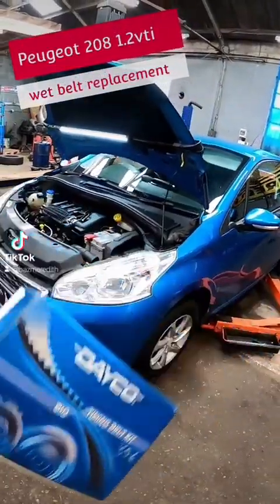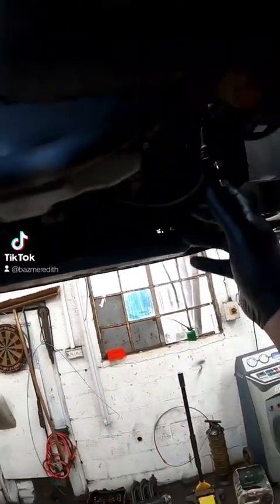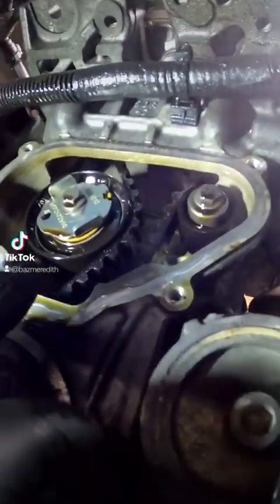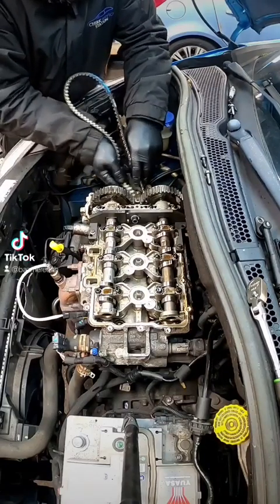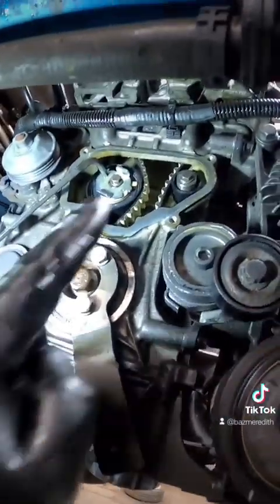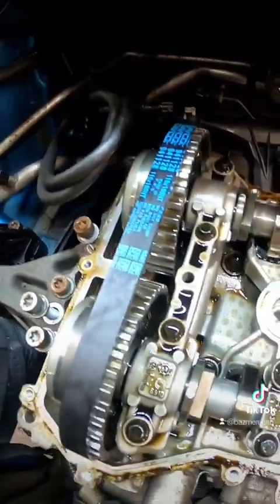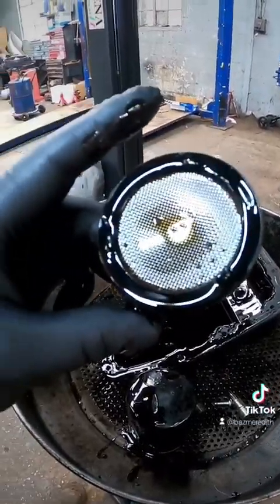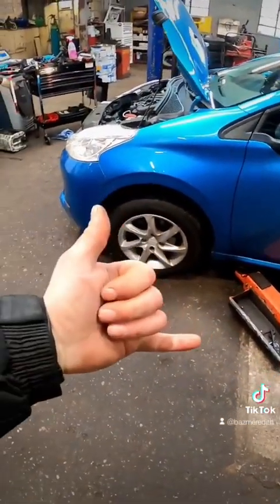PSA peugeot 1.2 wetbelt replacement